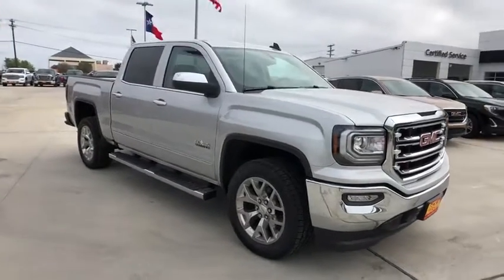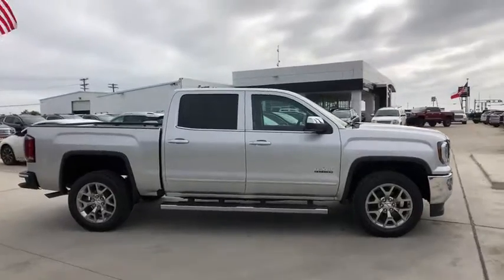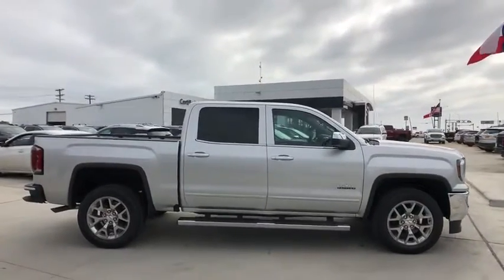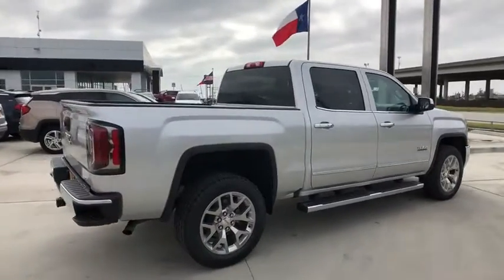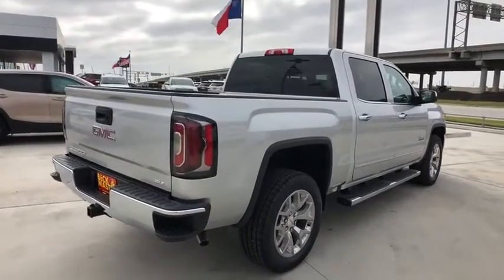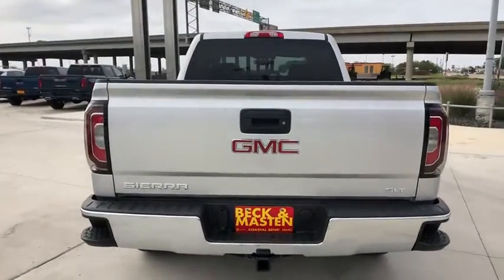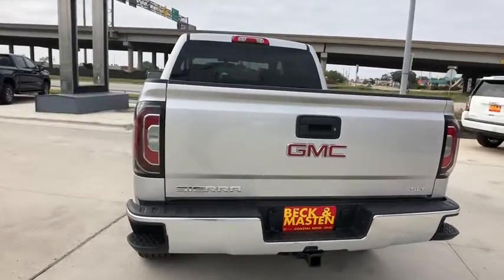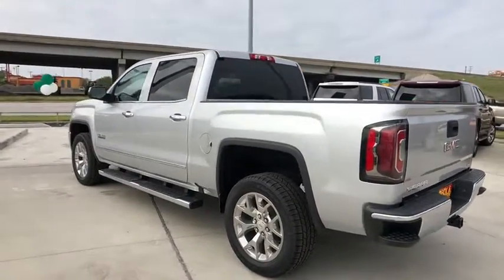2018 GMC Sierra 1500 Corpus Christi, Kingsville, Alice, San Antonio, Robstown, TX G602398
Quicksilver Metallic New 2018 GMC Sierra 1500 available in Robstown, Texas at Beck & Masten GMC Buick Coastal Bend. Servicing the Corpus Christi, Kingsville, Alice, San Antonio, TX area.
2018 GMC Sierra 1500 SLT - Stock#: G602398 - VIN#: 3GTP1NEC5JG602398

Quicksilver Metallic 2018 GMC Sierra 1500 SLT RWD 6-Speed Automatic EcoTec3 5.3L V8 6-Speed Automatic, Black Leather. Price includes: $3,000 - National Buick and GMC Bonus Cash. Exp. 11/30/2018, $1,500 - General Motors Consumer Cash Program. Exp. 11/30/2018, $500 - GM Competitive Lease Private Offer. Exp. 11/30/2018, $3,000 - Sierra 1500 w/PDC (Texas SLT Premium Pkg) Incremental Consumer Cash. Exp. 11/30/2018, $1,000 - GM Down Payment Assistance Program. Exp. 11/30/2018, $500 - GM Costco Member Bonus Cash Program. Exp. 01/02/2019
TIRES  P275/55R20 ALL-SEASON  BLACKWALL,REAR AXLE  3.42 RATIO,TRANSMISSION  6-SPEED AUTOMATIC  ELECTRONICALLY CONTROLLED  with overdrive and tow/haul mode.